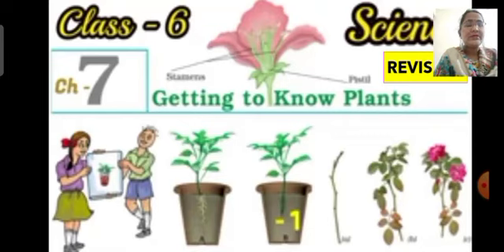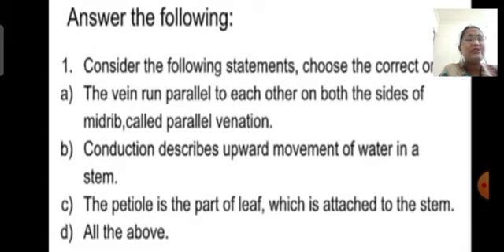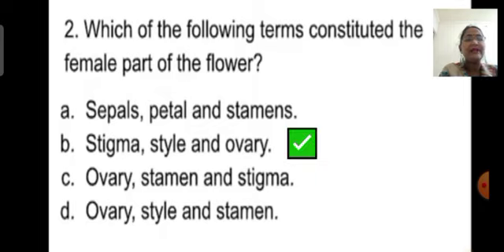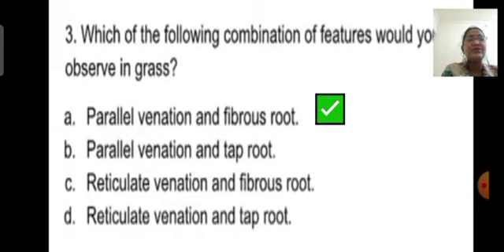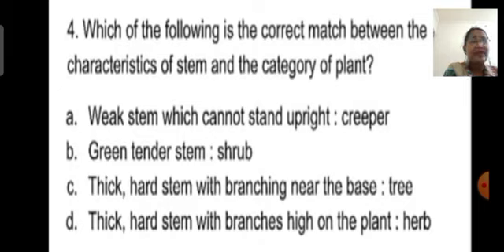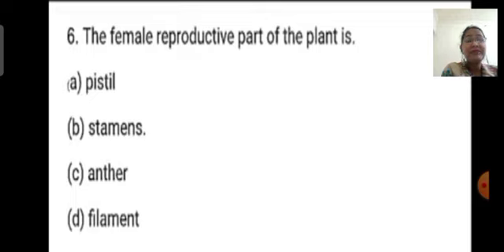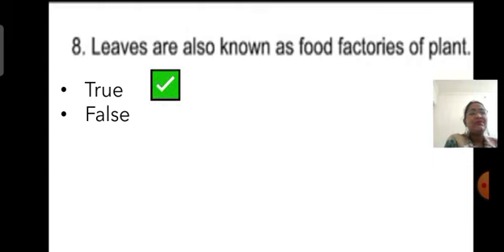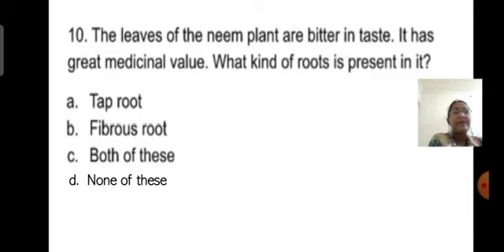Class 6 Science chap 7 Getting to know plants Revision 21 September 2021